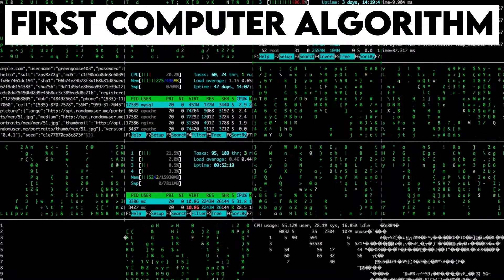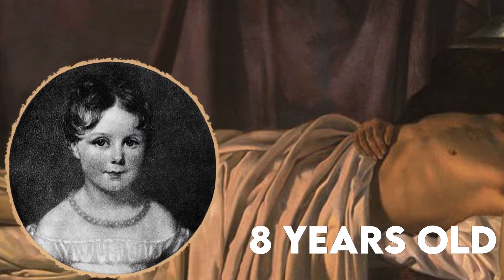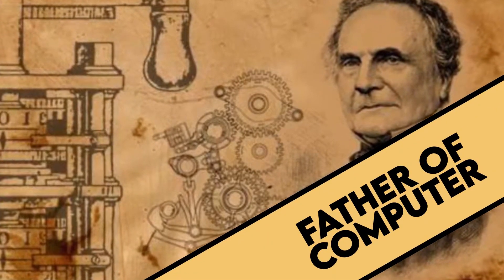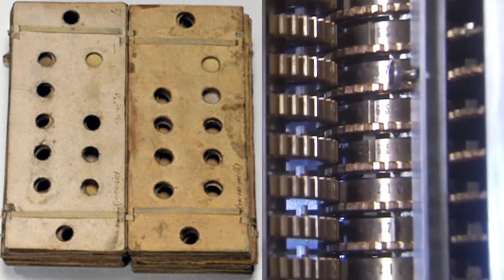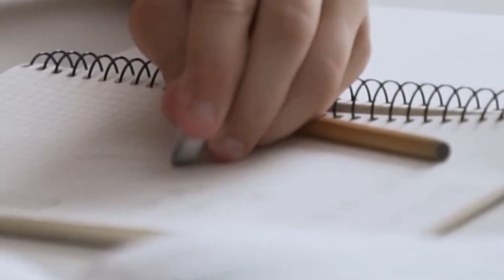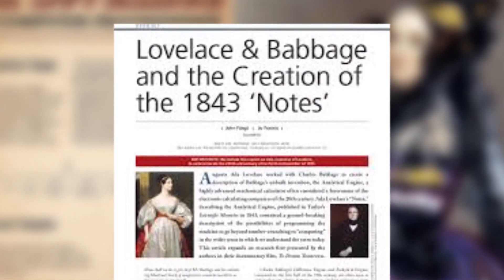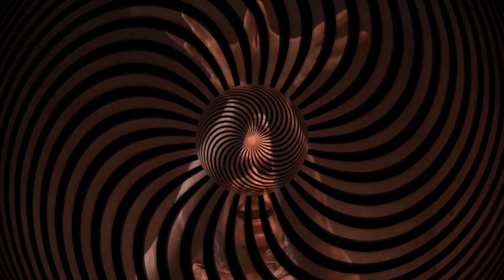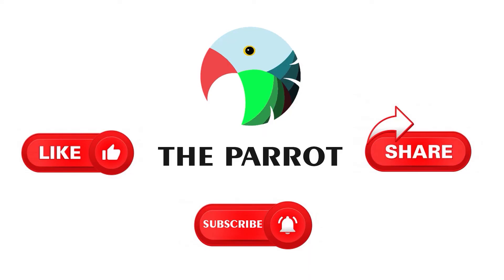Story of Ada Lovelace | First Computer Programmer in the History of Computer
Ada Lovelace, Daughter of Lord Byron, was somehow the first author of a computer program...even though she lived more than a century before the first modern computer.

TIME STAMP :
0:00 Introduction
0:38 Story of Ada Lovelace
1:43 Ada Lovelace meets Charles Babbage
3:18 First Computer Programmer in the History of Computer
5:00 Ada Lovelace Health Problems

Tag us in your Instagram Posts and use the hashtag thoughtctrl to all your Eduction/Informative posts. We would be exited to see them and Feature it on our Stories !!